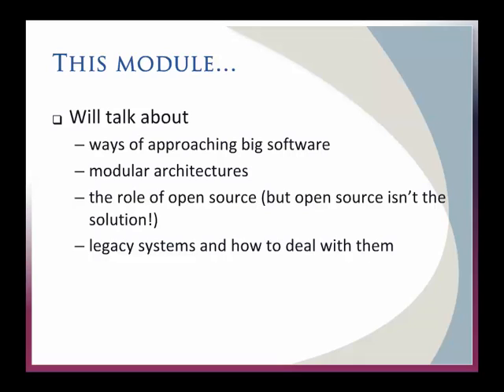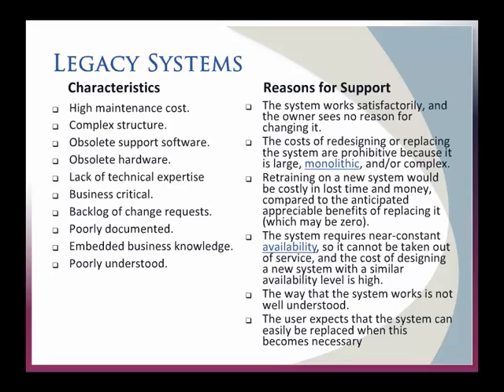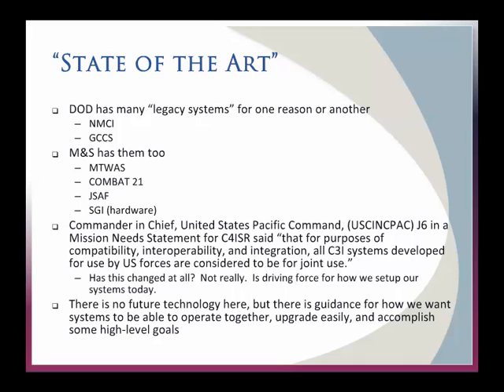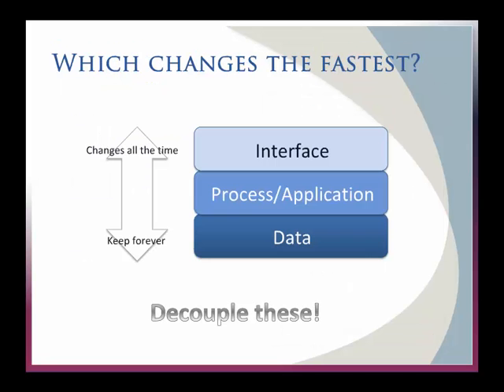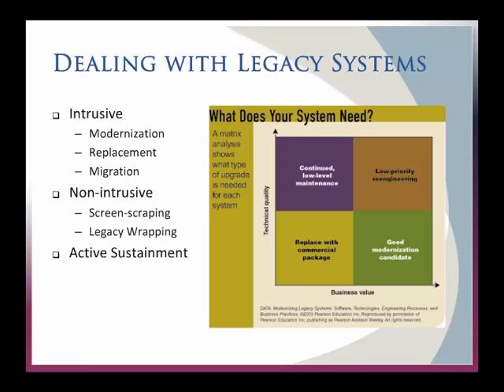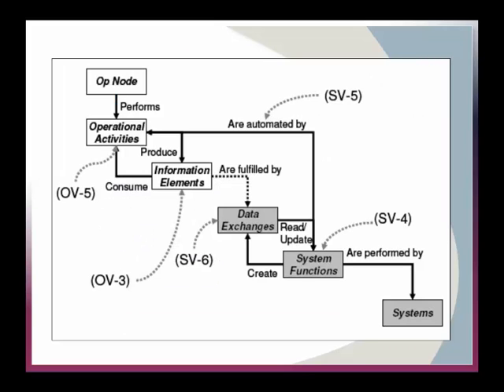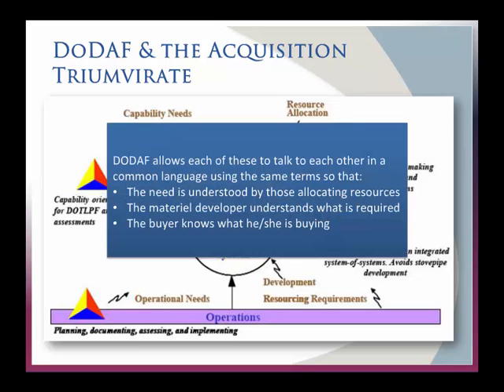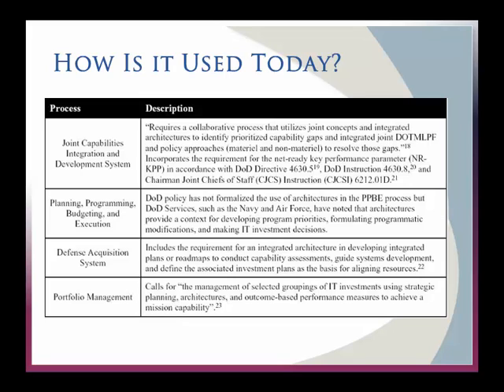MV4460 System Architecture